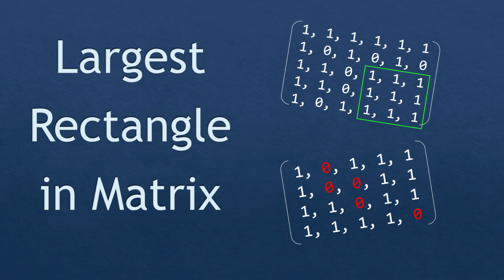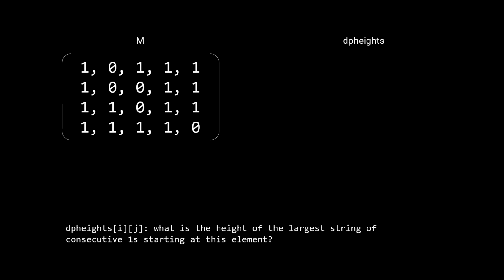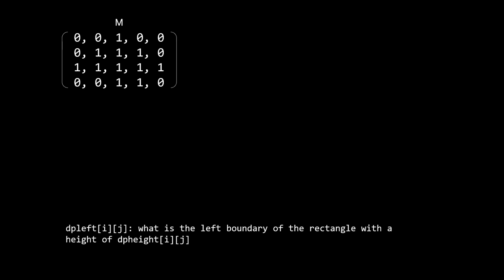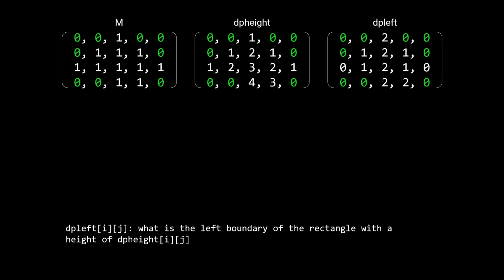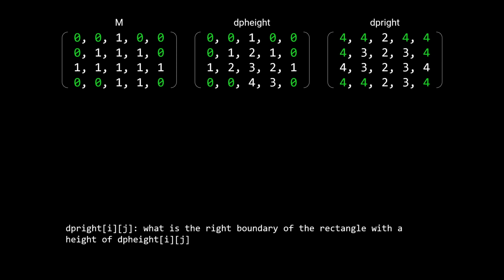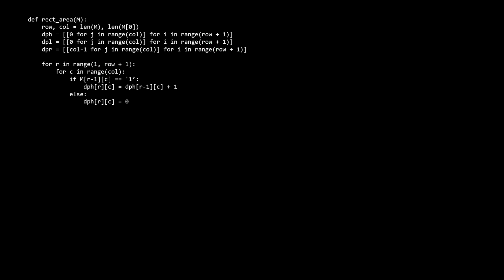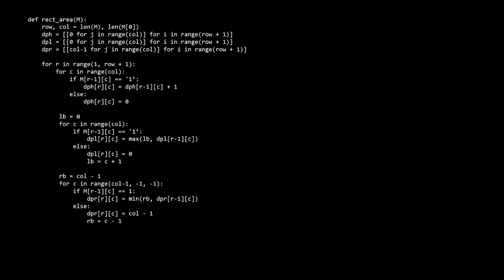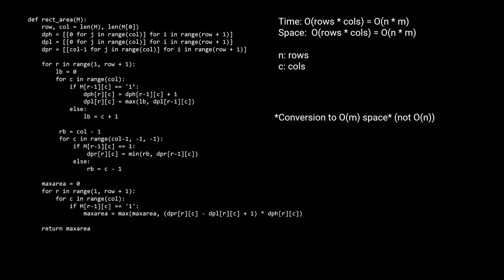Coding Interview Problem - Maximal Rectangle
Solutions and video explanation to the commonly asked coding interview question Maximal Rectangle

Timestamps:
Understanding the Problem: 0:00
Brute Force Solution: 0:38
Improved Solution: 2:08